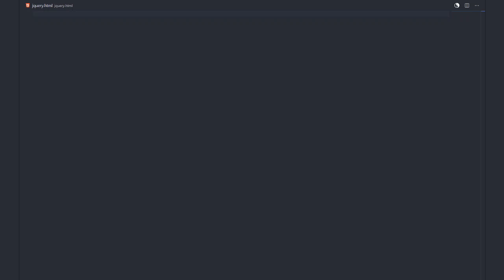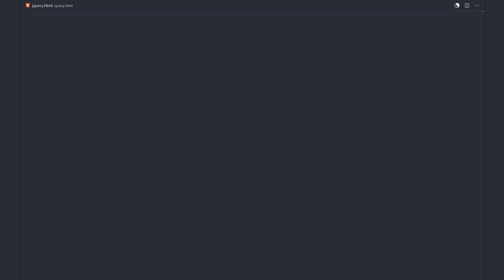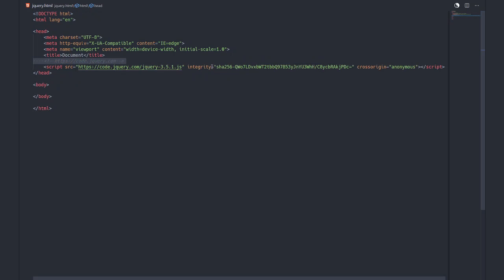Learn jQuery in 3 Minutes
jQuery is a simple and easy way to prototype(and develop) your web apps.

Please star!

Package Phobia(for NPM):
1.26 MB install & publish size

NPM Install Command - npm install jquery